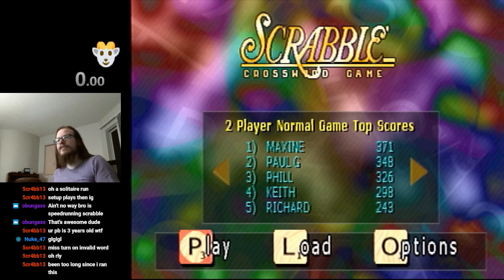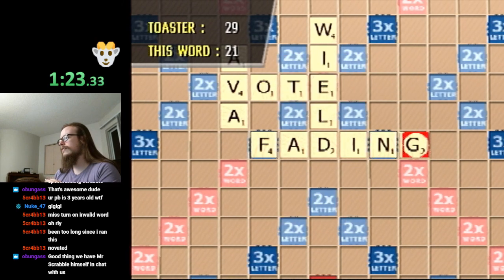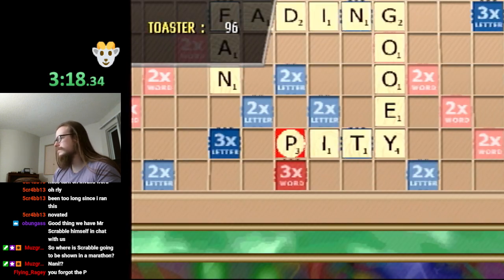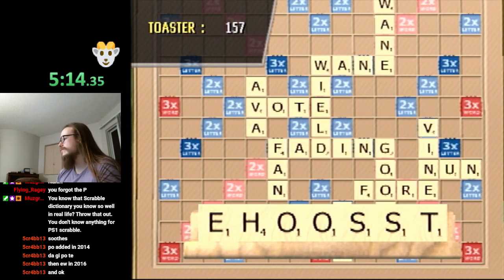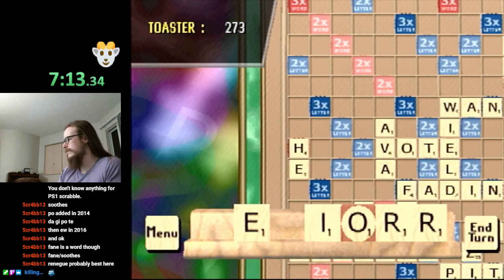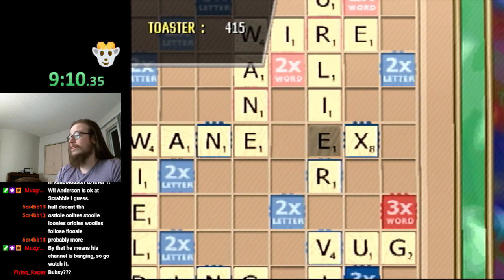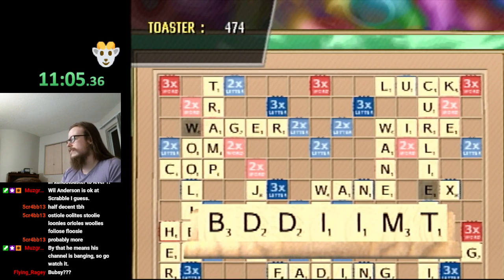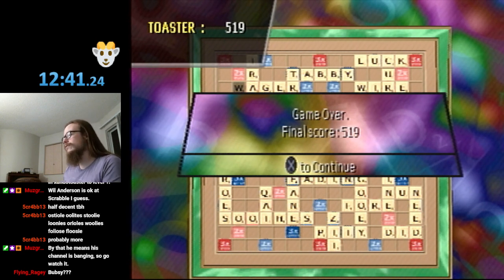Scrabble (PS1, NTSC-U) Solitaire - Marathon Submission Video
Played on ps2 console (model 79001) with fds enabled (not that it matters)
This commentary was not up to my normal standards! I think the chaos this causes can be fun, but also if I run this in a marathon, I think it's much more likely that I would find a friend to do commentary for/with me.